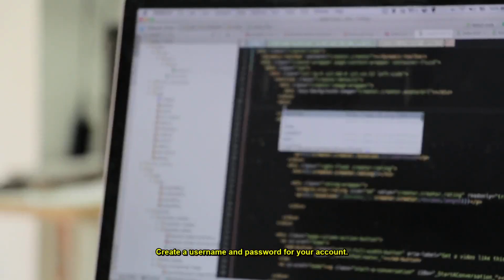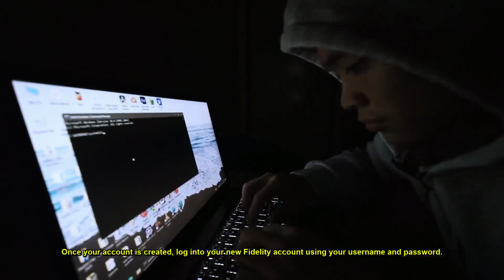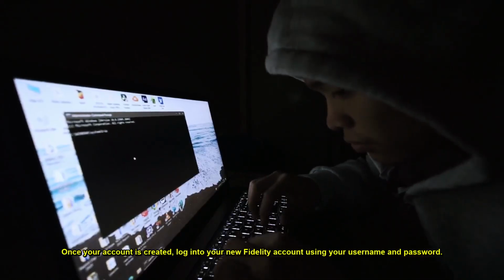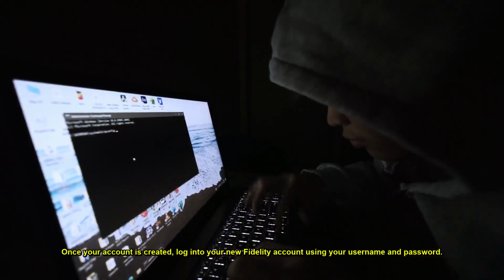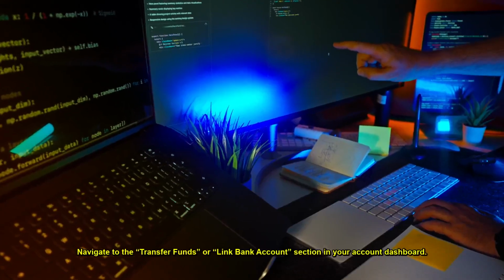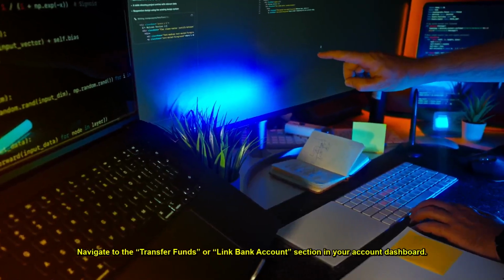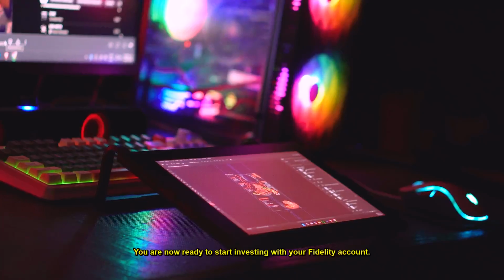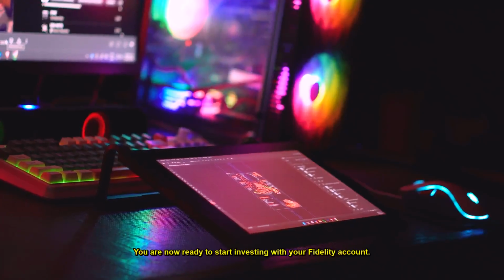How to setup Fidelity account to link bank and deposit funds - Step By Step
In this step-by-step tutorial, you'll learn how to set up your Fidelity account, link your bank, and deposit funds effortlessly. Whether you're a beginner or looking to streamline your investment process, this video covers everything you need to know to get started with Fidelity. From creating your account to transferring funds, we've got you covered!